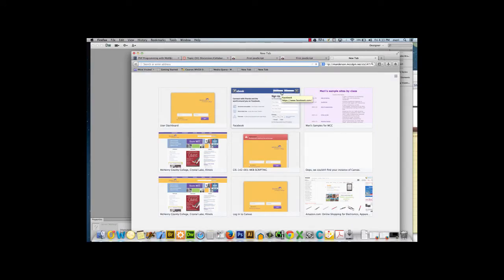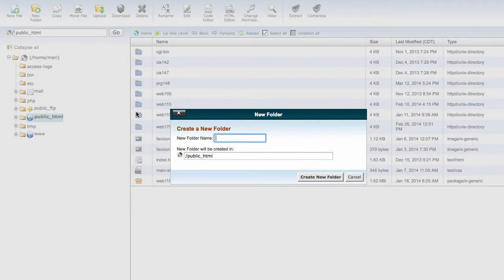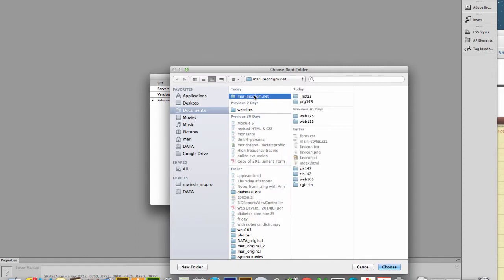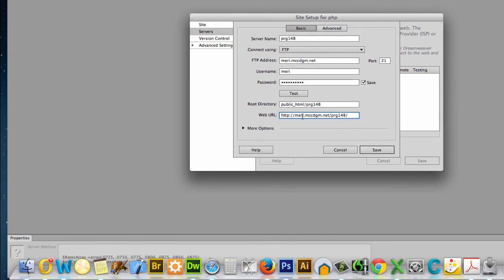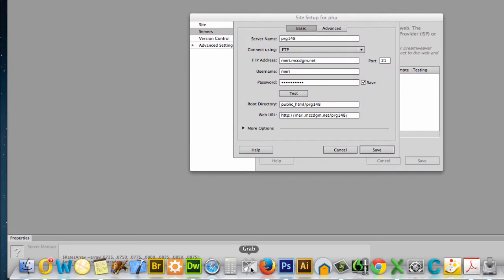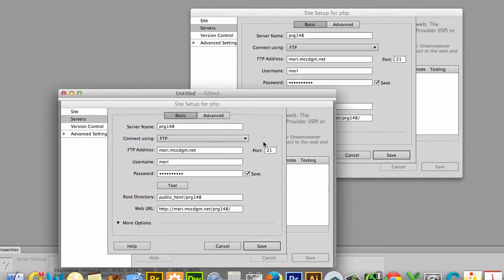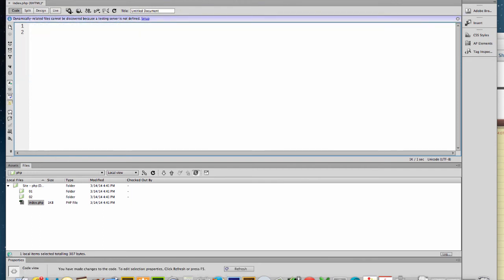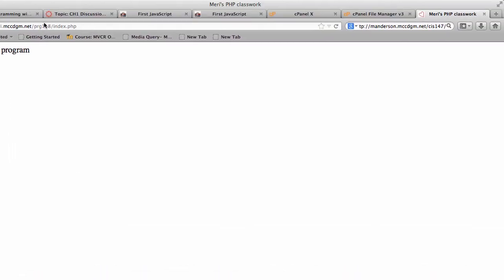Getting set up for prg 148: PHP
Setting up the server and dreamweaver for the PHP course